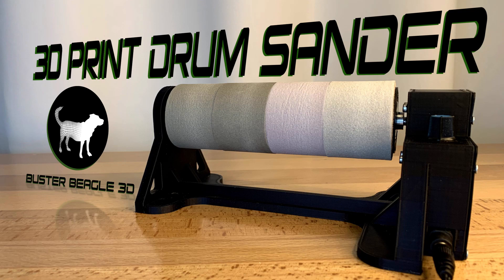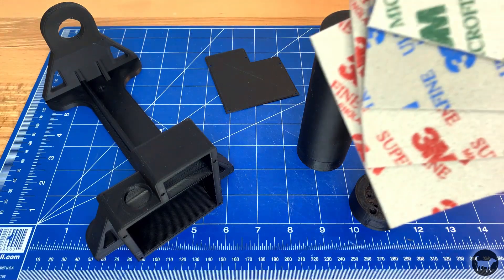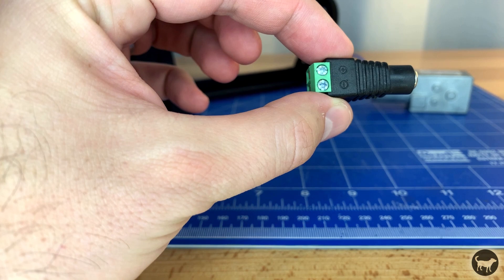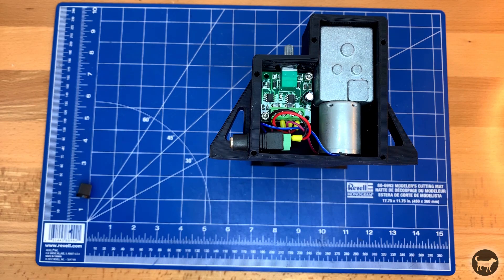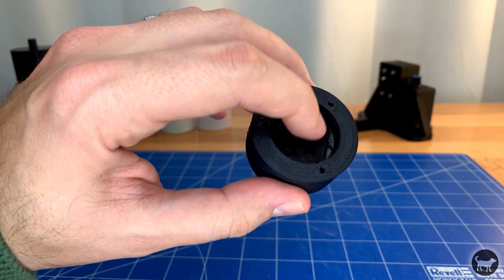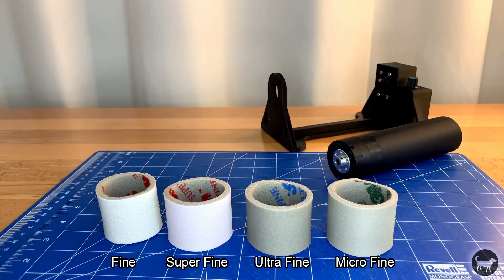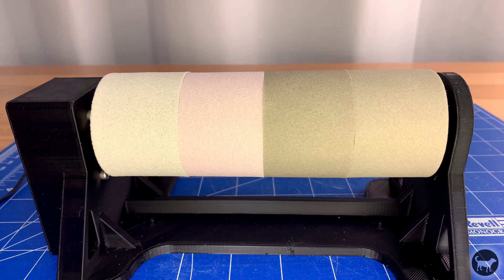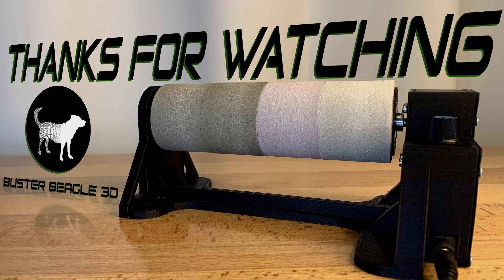3D Printed Drum Sander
This drum sander from Buster Beagle 3D is used for detailing and cleaning 3D printed parts. The sander uses a variable speed controller to gently sand parts with progressively finer sanding sponges to give your 3D prints that finished look.

6mm Shaft 200RMP High Torque Worm Gear Motor
12V DC speed Controller
12V power supply with DC Female Barrel Connector
3M Sanding sponge Variety pack
(These need to be cut into 40mm x 140mm strips)
6mm Universal Aluminum MOUNTING HUB
608 Bearing
6x M3x8 bolts
3x M3x12 bolts
Wires
SuperGlue

If you make one I would love to know in the comments about how you are using it!

Music. Lone Wolf by Dan Lebowitz